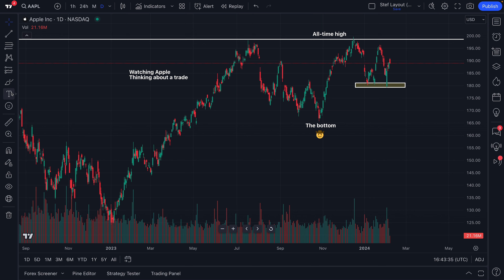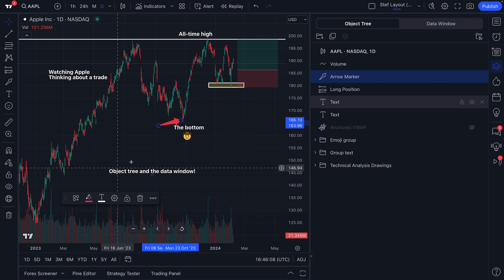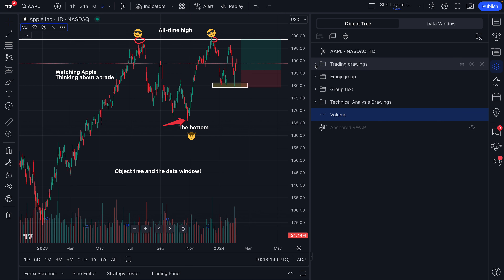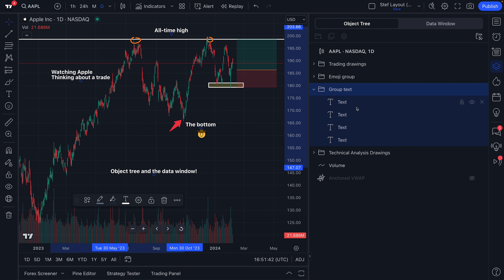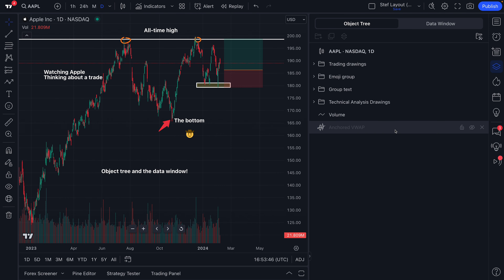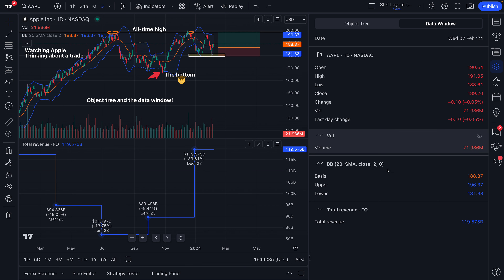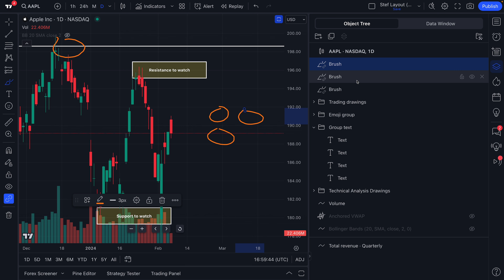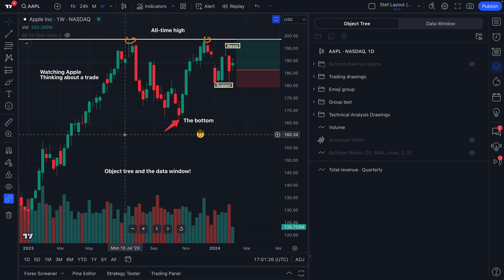Object Tree and Data Window: A Trader's Best Friend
In this video, we're going to explore two important tools in TradingView: the Object Tree and the Data Window. These tools help traders understand what's happening on their charts and make better decisions. The Object Tree shows all the stuff on your chart, like lines, shapes, and indicators. It helps you organize everything neatly so you can see what's going on more clearly.

The Data Window is like a magnifying glass for your chart. When you hover over a point on the chart, it shows you detailed information about that point, like the price at that time and the value of any indicators you've added. This makes it easier to understand what's happening in the market and make smart choices about when to buy or sell.